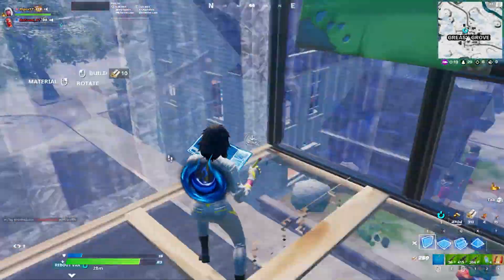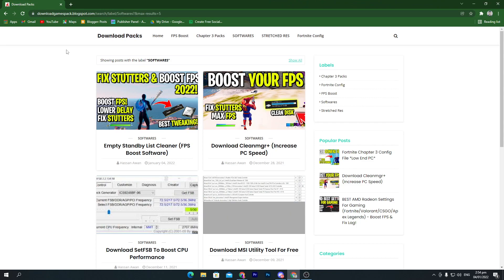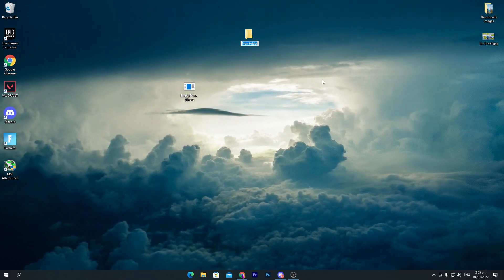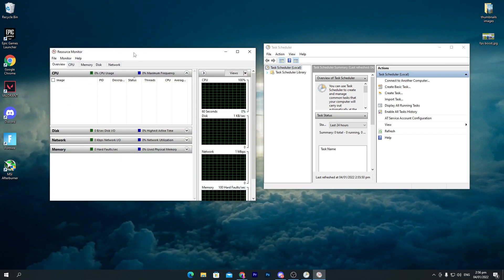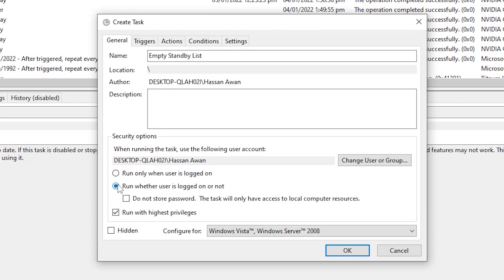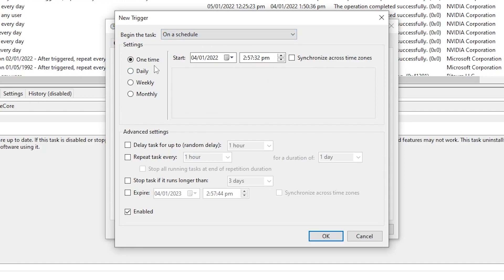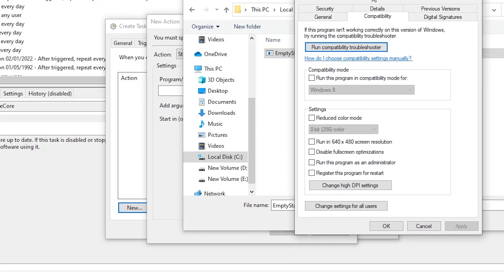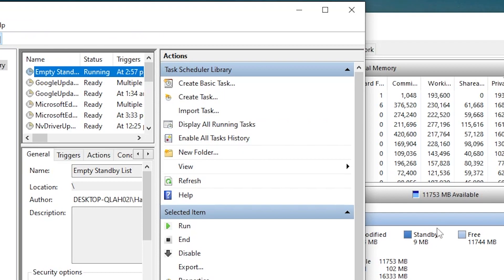How To Fix STUTTERS, FPS Drops & Boost FPS In Fortnite Chapter 3! (MAX FPS & NO LAG!)